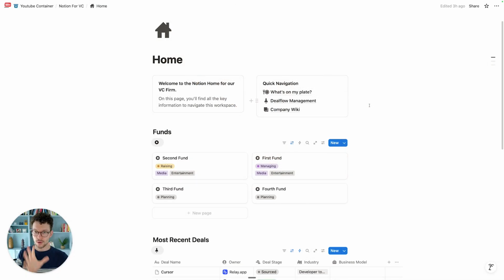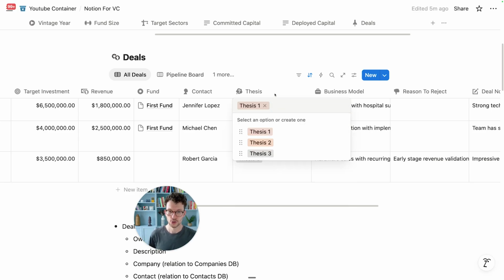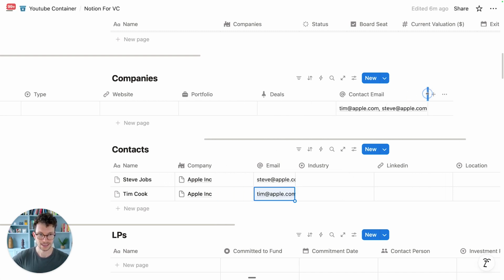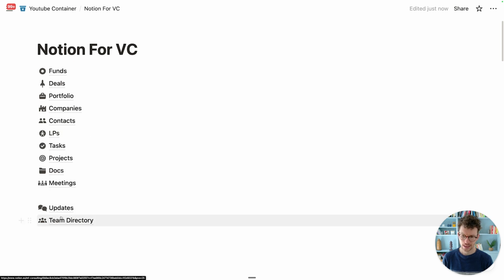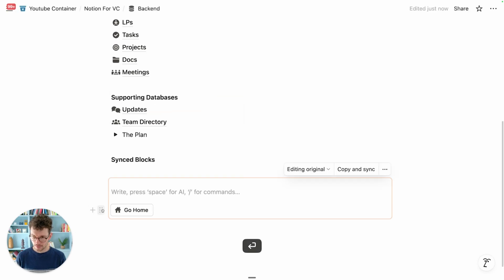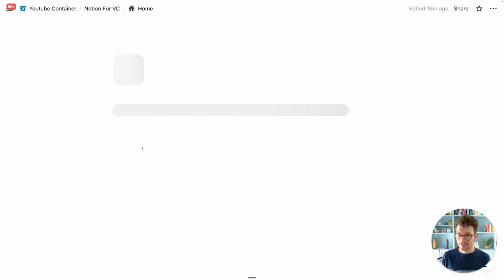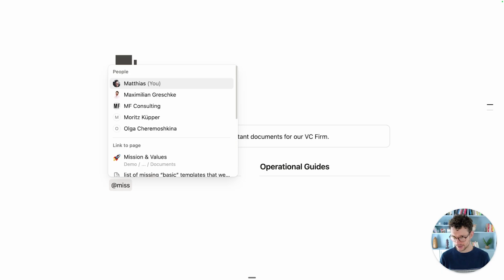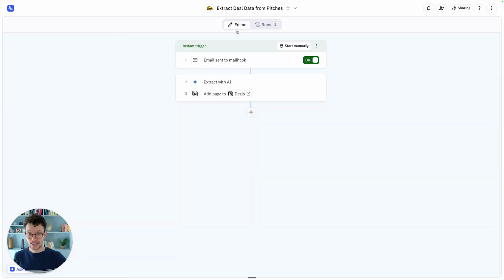Notion Masterclass: Building A Complete VC Setup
Everything you need to build a complete VC Setup in Notion.

Running a VC fund is hard. But that shouldn't be because you are using outdated tools and poor systems.

And since you already invest for a living, it might be time to invest in building up the proper setup so that your team can do its best work rather than having to fight against inefficiencies and friction.

In this Notion masterclass, I walk you through everything you need to go from an empty page to a fully functional VC setup in Notion.

You are going to build out the database infrastructure that powers every aspect of your business from deal opportunities all the way to portfolio companies.

Once done with the backend, we move on to building the workflows and dashboards that your team needs for their everyday tasks.

Last but not least, we take a sneak peek at adding powerful automations on top of your now structured system.

This is one of the biggest advantages that building a system in Notion offers.

Once you have a foundation in place, and all your work flows through clearly defined routes, it's very easy to layer AI and automations on top of it to really supercharge your processes.

Chapters:
00:00 Intro
01:42 VC Setup Preview
02:38 Backend, Frontend & Database Planning
09:24 Building the Core Databases
29:04 Connecting Databases & Building the CRM
37:08 Project & Knowledge Management Databases
48:10 Mastering Database Views
1:07:09 Building the Frontend Dashboards
2:10:24 Building a Company Wiki
2:17:31 Smart Automations
2:35:37 Outro